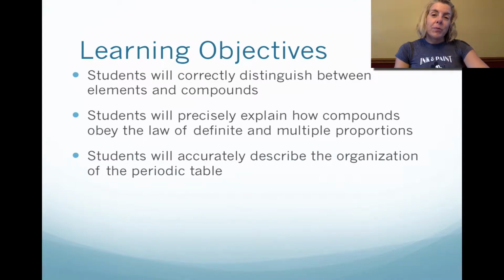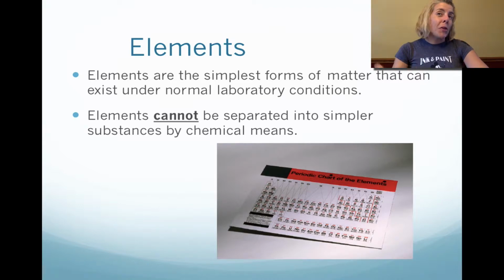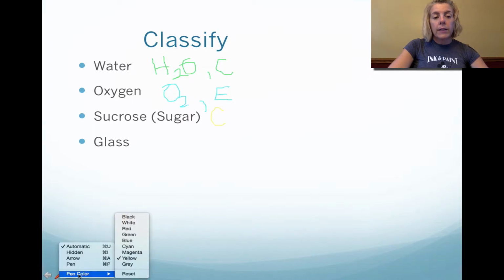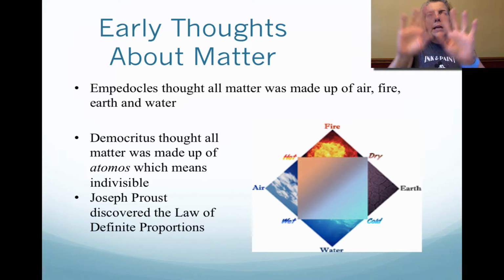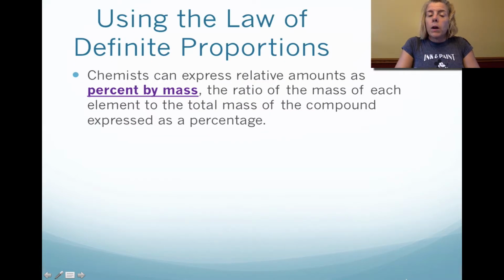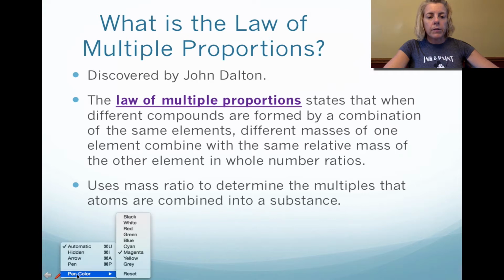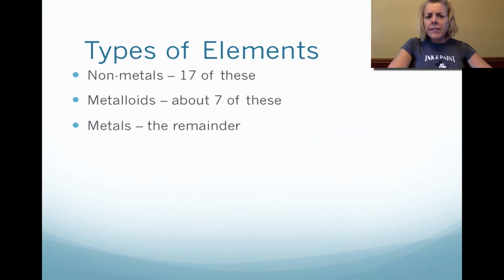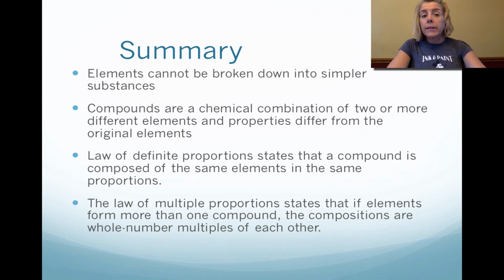Chapter 3 Matter--Its Properties and Changes Pt III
In this video, the students will learn how to classify compounds and elements.  They will also determine how the law of conservation can be used in chemistry.  Lastly, students will determine how the periodic table is organized.